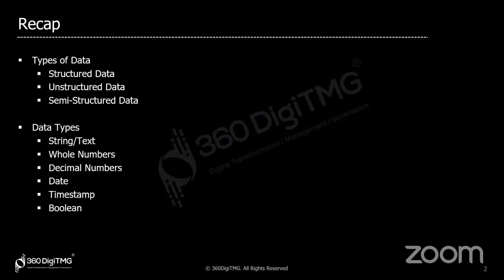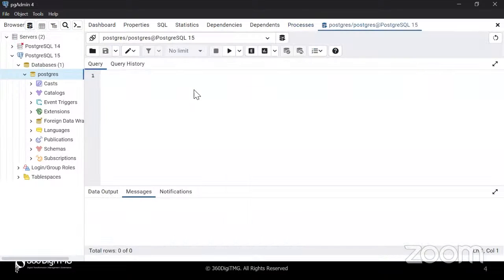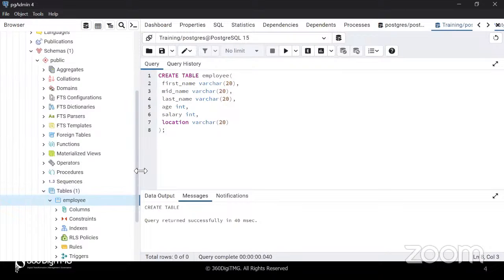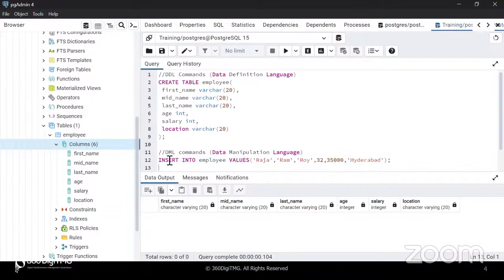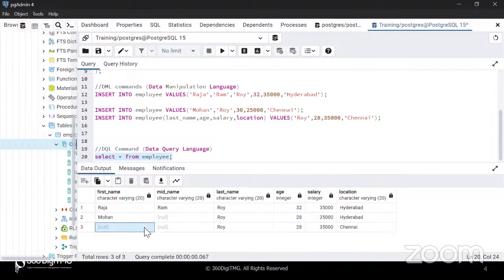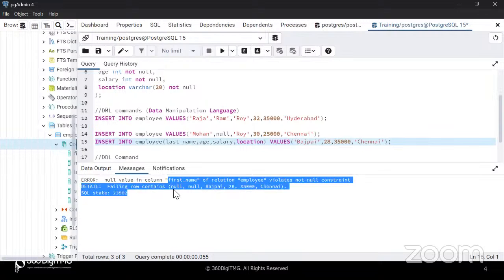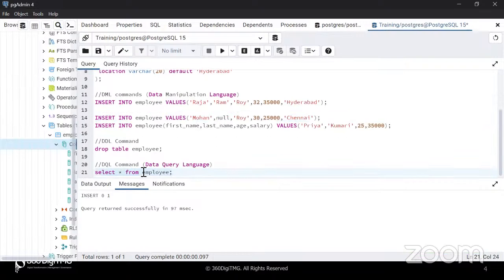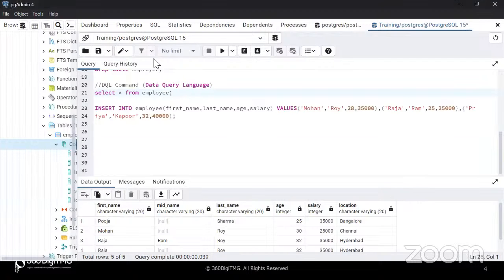SQL for Data Analytics & Data Science | Day 2 | 360DigiTMG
Free Session on SQL for Data Analytics & Data Science (Day-2)

Creating Tables,
Inserting Data into the Tables
Single Insert
Not Null Constraint
Default Values

About 360DigiTMG
360DigiTMG is a 9-year-old training & consulting organization led by stalwarts of the industry who are alumnus of premier institutions like the Indian Institute of Technology, Indian Institute of Management and Indian School of Business. 360DigiTMG since its inception has been the forerunner in the space of management and niche programs that aid in up-skilling and cross skilling executives across various levels and domains. 360DigiTMG has been conducting training programs across the globe for corporate and individuals alike.
360DigiTMG is one stop solution to all the trainings in emerging technologies such as Artificial Intelligence, Machine Learning, Big Data, Project Management, Quality Management, etc. 360DigiTMG is a training company, which is a division of the analytics consulting firm Innodatatics Inc.